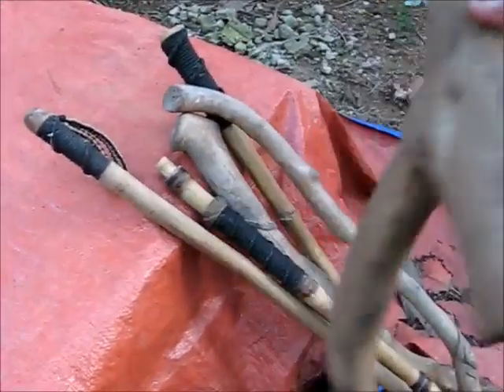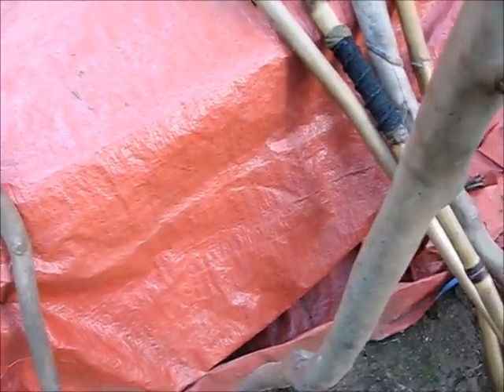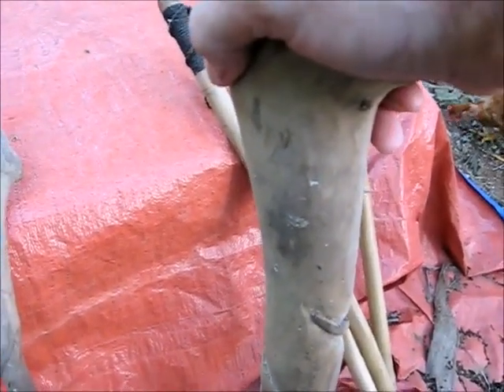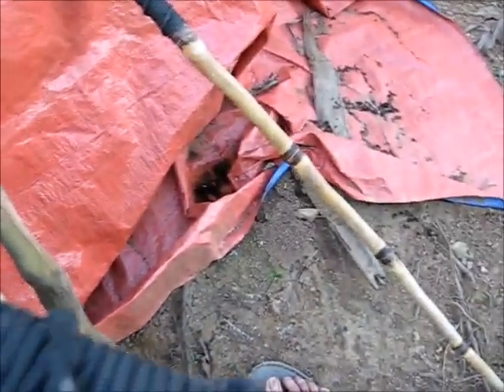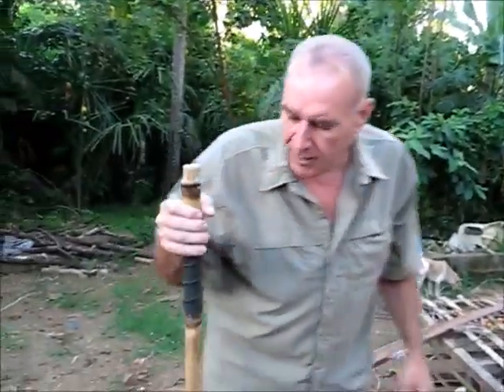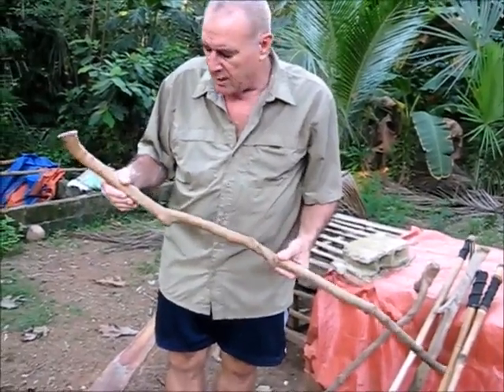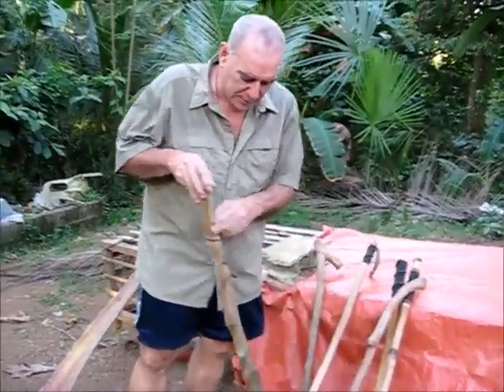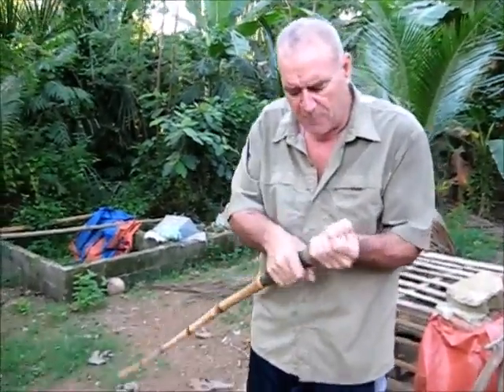Tips on Sticks an Expat Philippines Video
Here is a nice look and information about canes and walking sticks to make your hiking a better experience.
Go Fund Me Link to help with medical expenses
We are an Expat Simple Lifestyles Channel covering the local flavor of our family life and day by day living in a provincial setting, along  with a liking for Bushcraft and Survival and anything outdoors plus advice and instruction on wilderness survival techniques, camping, cooking, fires, knots, bushcrafting, primitive shelters, common sense, and backpacking along with our many other projects.  We also have expat videos from the Philippines with our friends and neighbors on the Island of Bohol mostly about Filipinos, their lifestyles, travel videos,  and cooking videos like "Cooking With Marife".